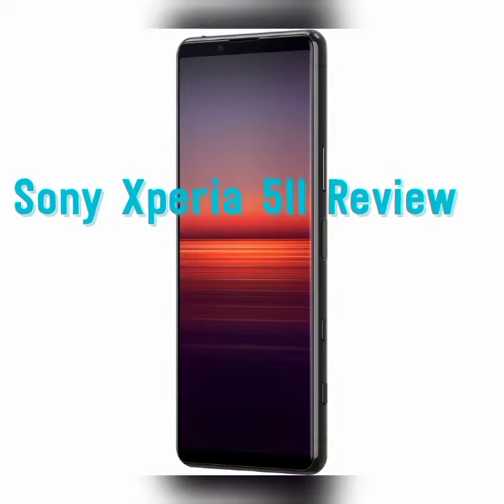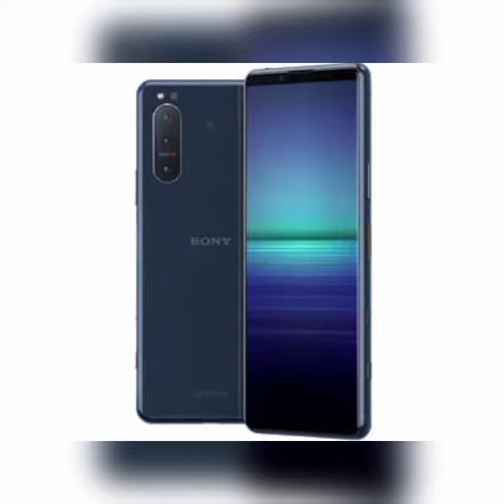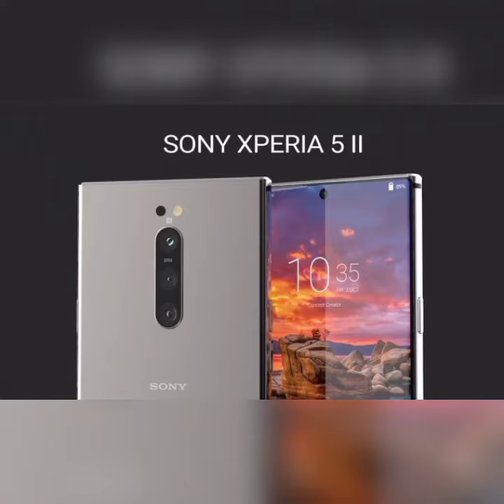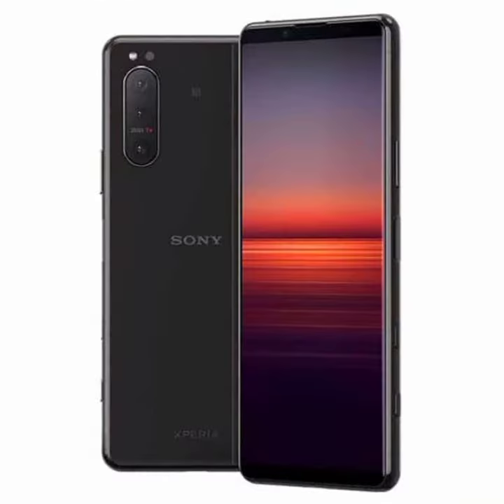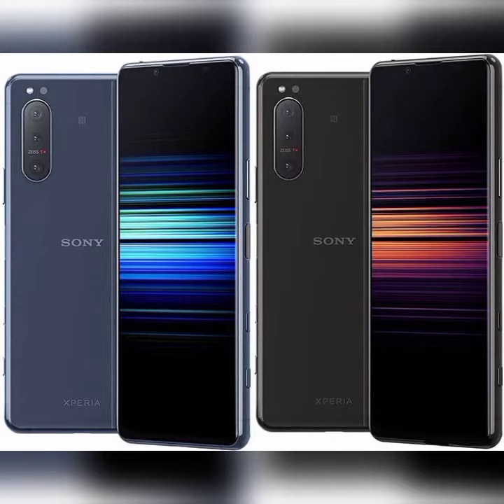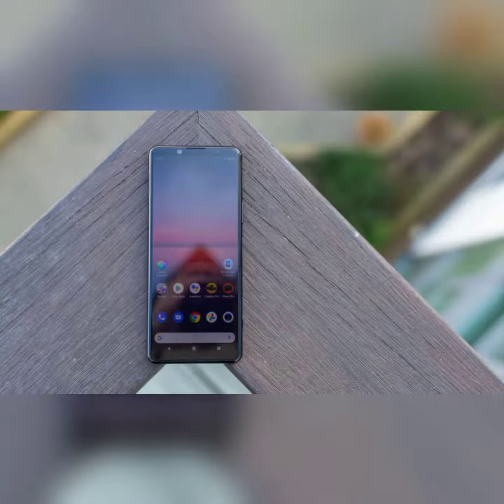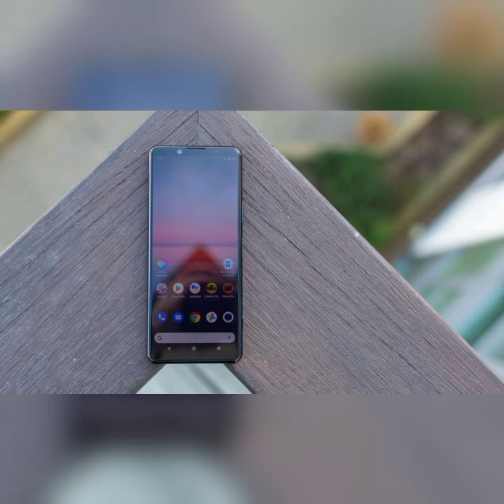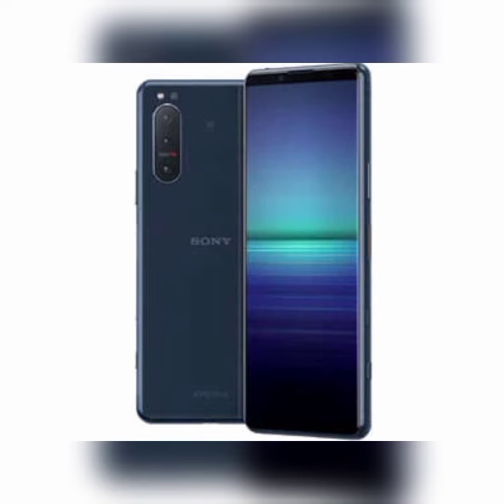Sony Xperia 5II Review